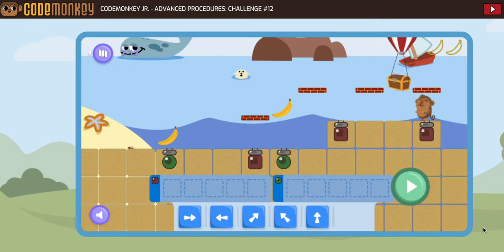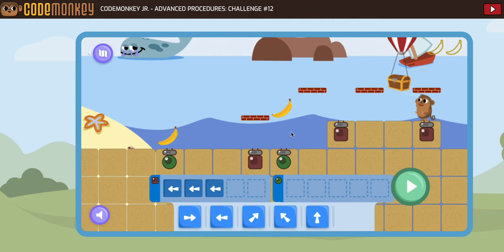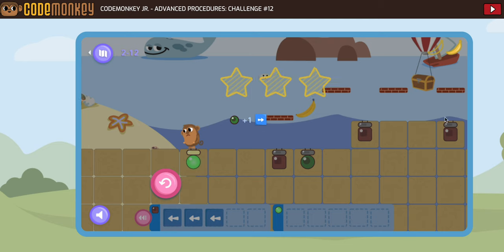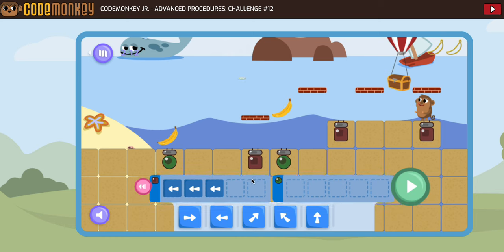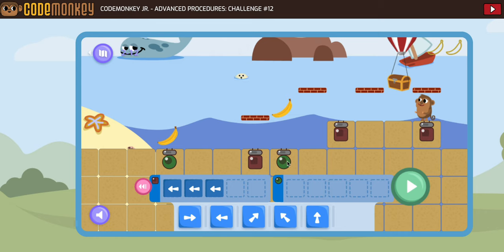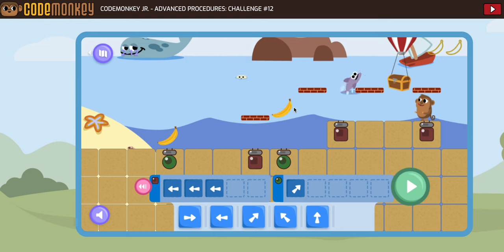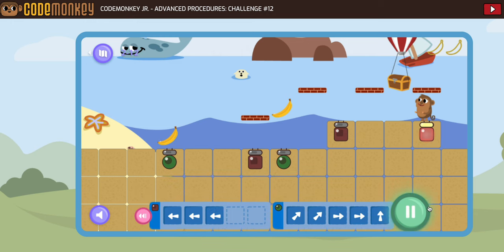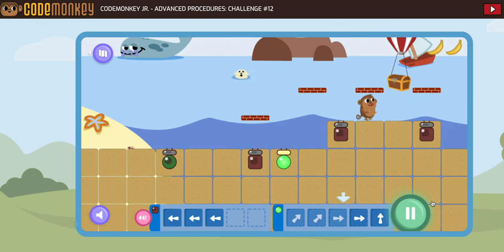CodeMonkey Jr Advanced Procedures 12